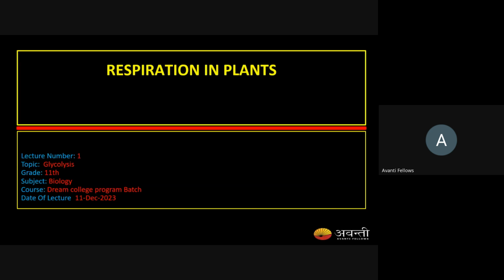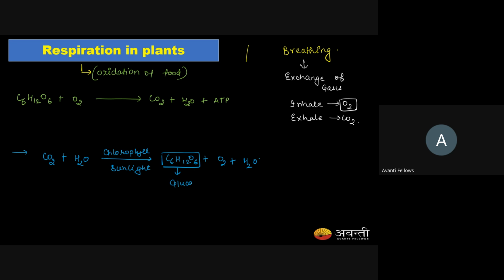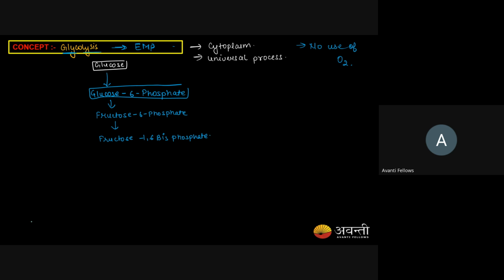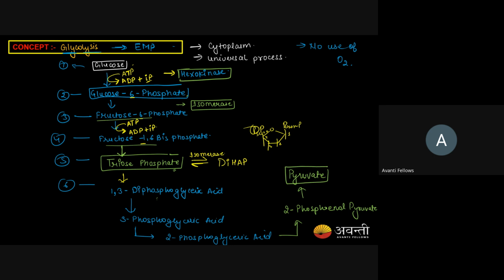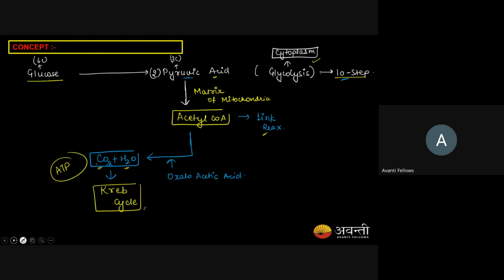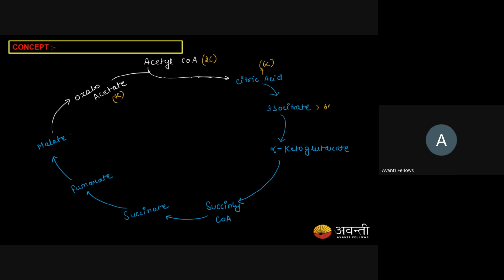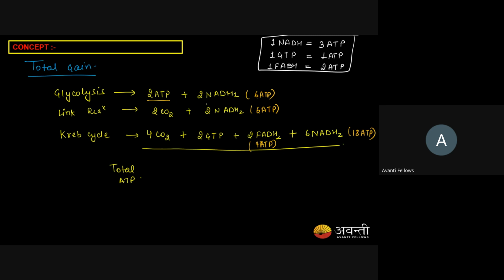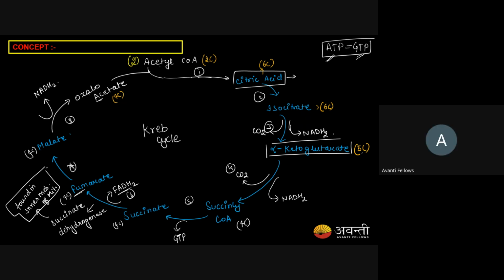Respiration in Plants L1 | 11th NEET Biology | Dec 11th, 2023